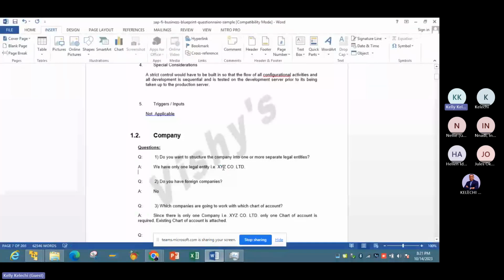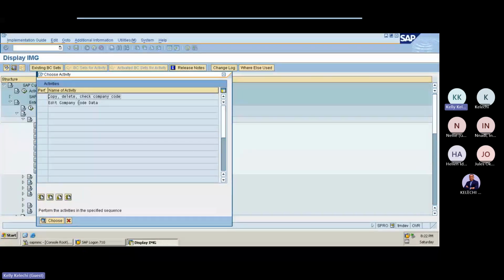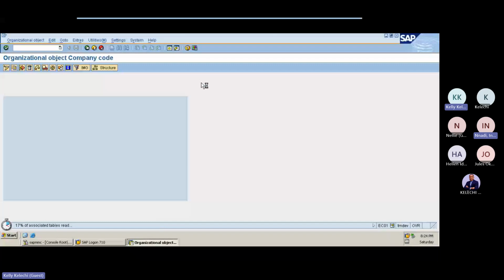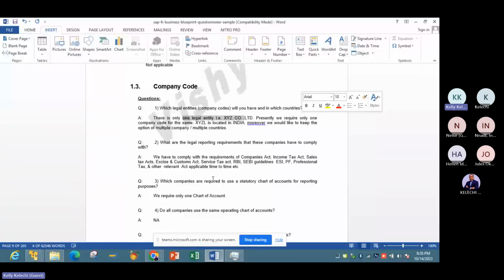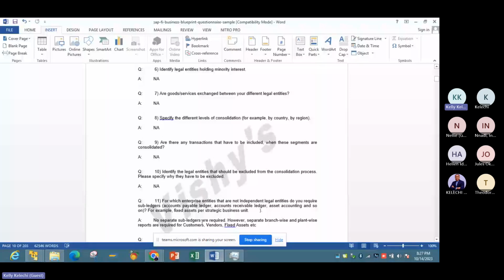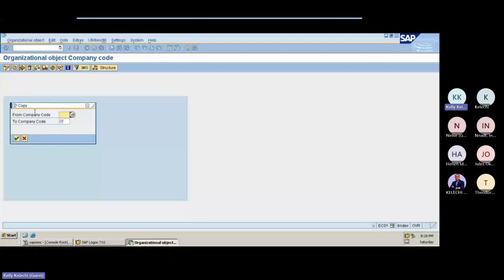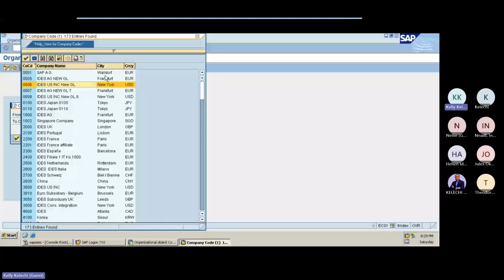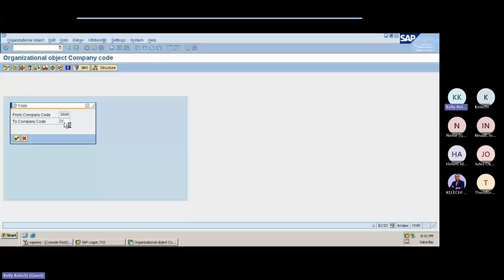SAP S/4HANA FICO CONFIGURATION_ ENTERPRISE STRUCTURE PART 2